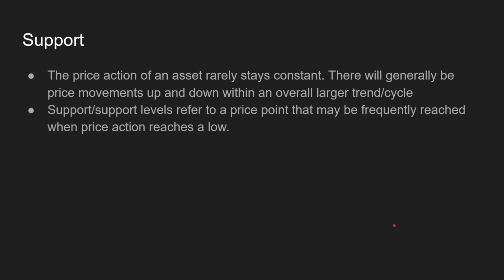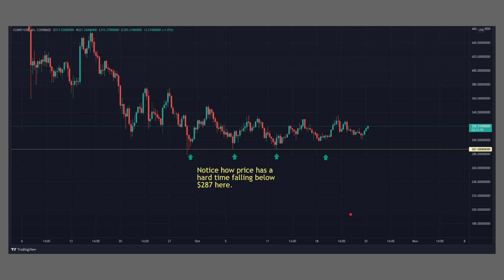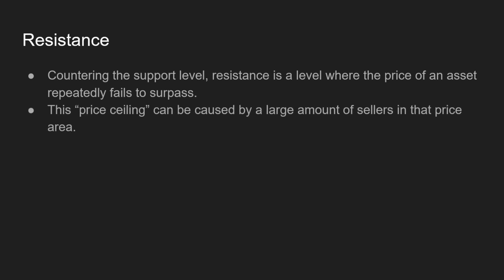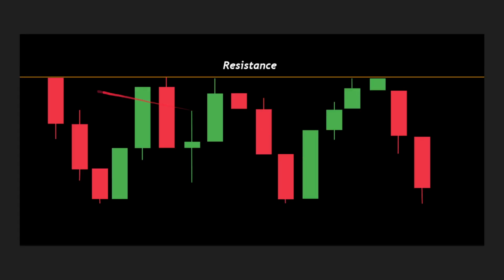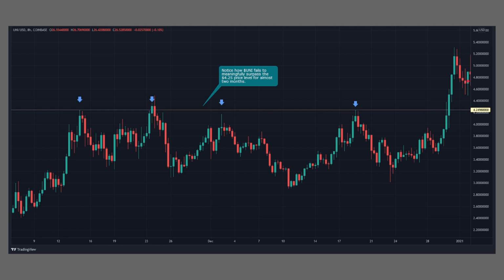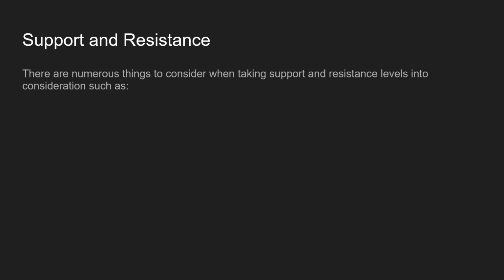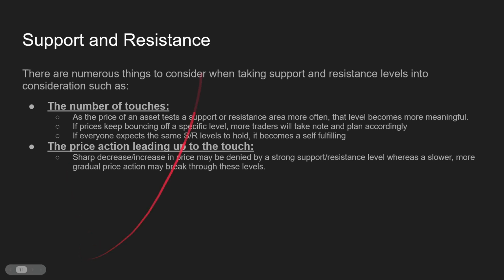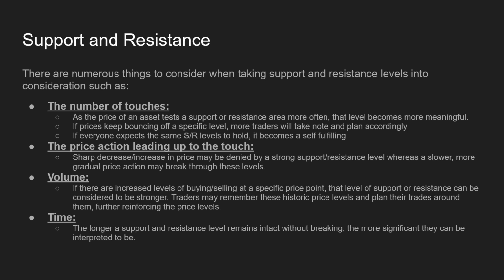Lecture 6 Introduction to Market Structure: Support and Resistance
This lesson will introduce the concept of market structure including support and resistance levels on a chart.